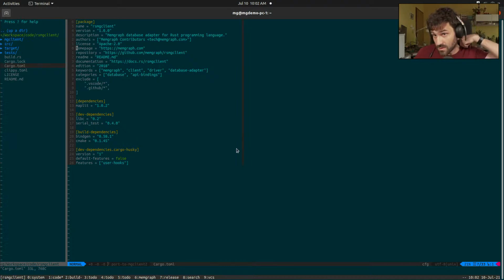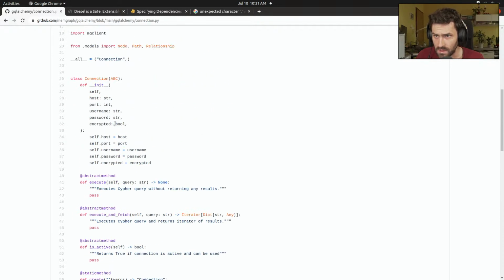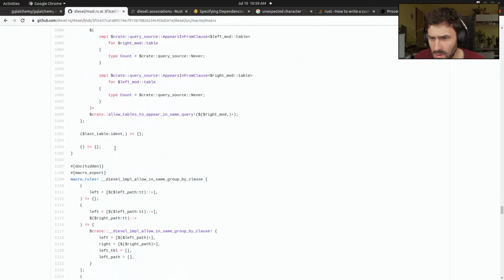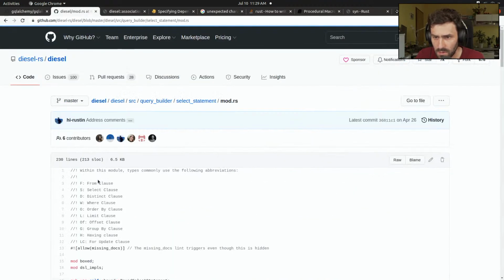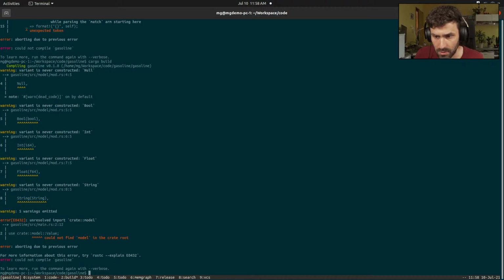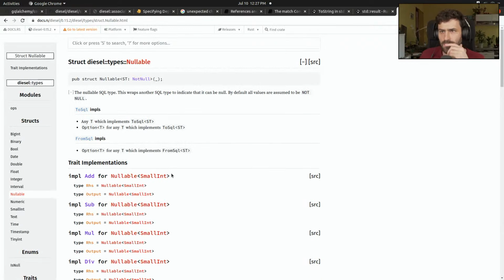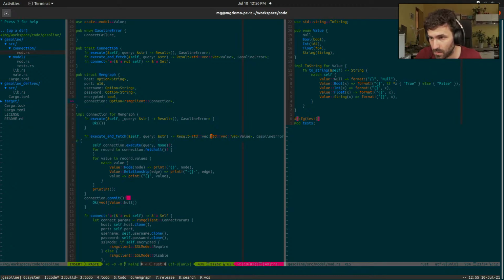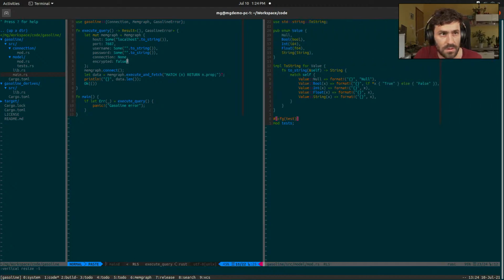Memgraph Rust Client | PART 3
Learn Rust with me while building the Memgraph Bolt client The client already exists, but it has to be improved and polished.